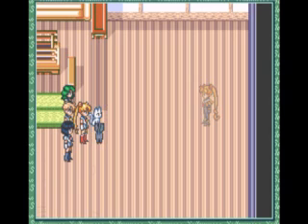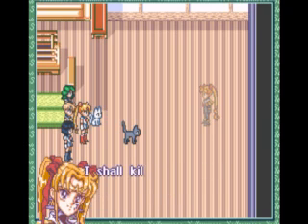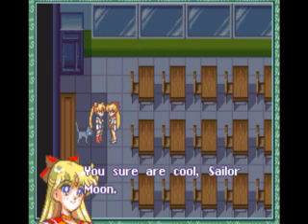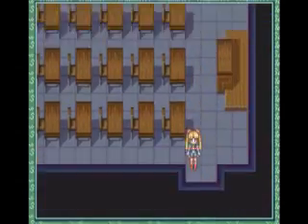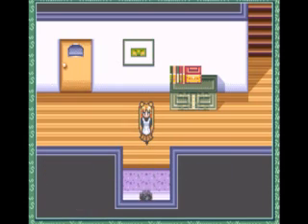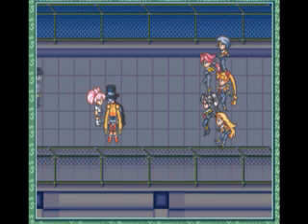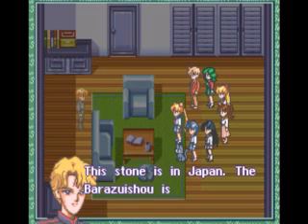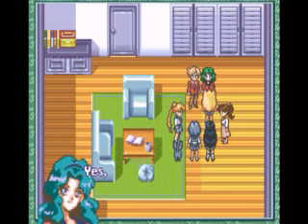Sailor Moon Another Story Part 4: She Is The One Called Sailor Moon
This part may be a beefier, but we are ending Chapter 1 by saving Mercury, Jupiter, Venus, Mars, and Chibi-Usa from the Oppistio Soldiers. Mamoru (Of course, he would be in danger. Why wouldn't he be!?) and Sailor Saturn got injured in the attack by the bad guys. It is now up to Mercury, Mars, Venus, and Jupiter to get the Hi Stones from four different locations.